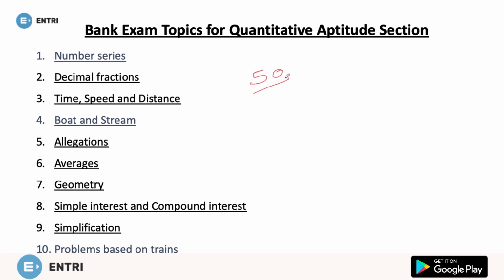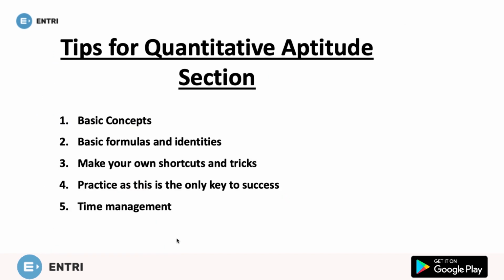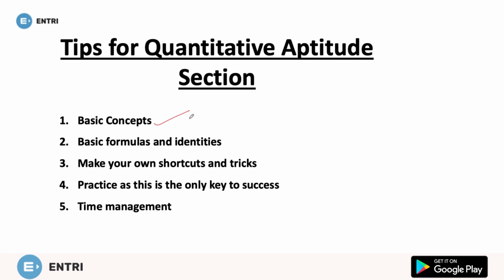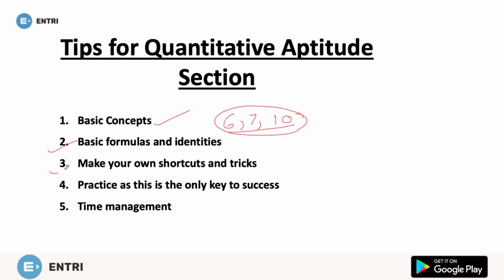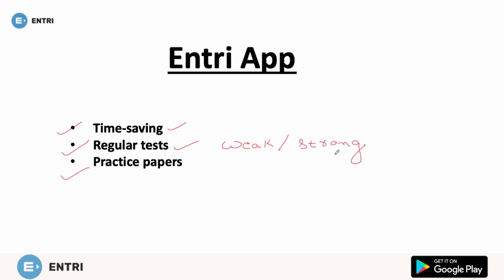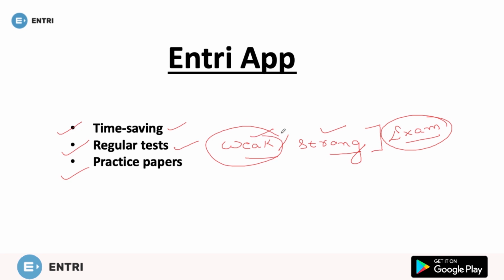HOW TO PREPARE QUANT FOR BANK EXAMS | IBPS RRB, IBPS CLERK PO, SBI EXAM | ENTRI APP BANKING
In this banking class video by Entri's top faculty Deepmani sir to teach you the best strategy to crack quantitative aptitude for upcoming bank exams. You will get clear idea about how to prepare quantitative aptitude. Deepmani sir discussion based on the latest exam pattern and syllabus for upcoming bank exams like IBPS RRB, IBPS CLERK PO, SBI Exams.Watch the banking classes and do comment if you have doubts on it and don't forget to subscribe for more videos from bank exam preparation tips and tricks.